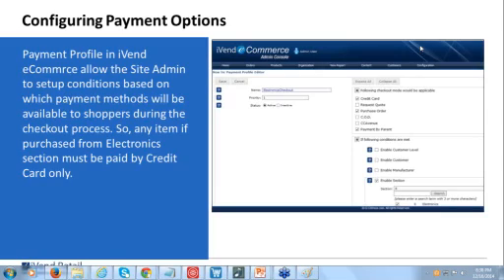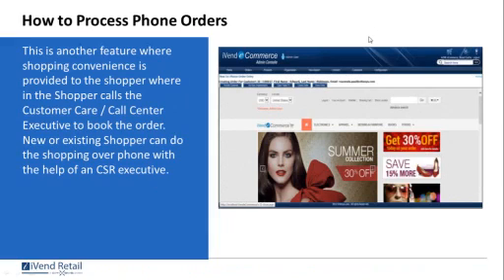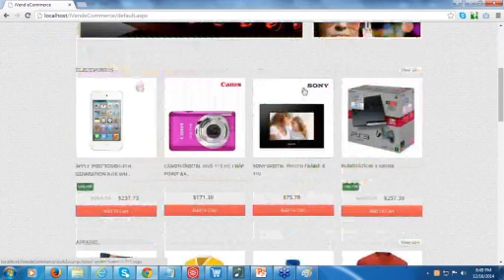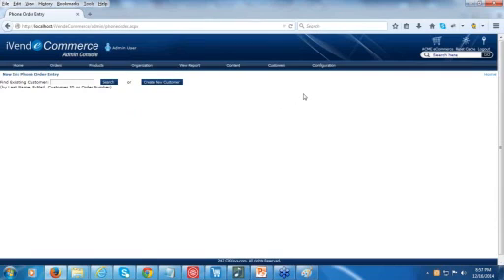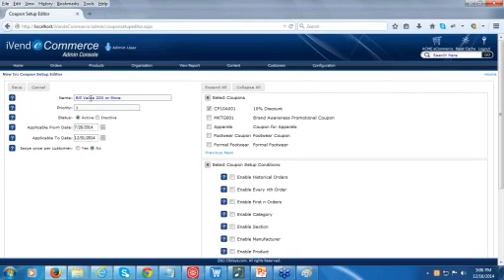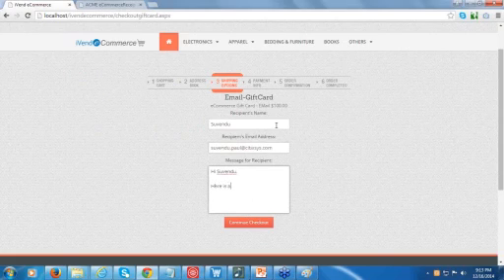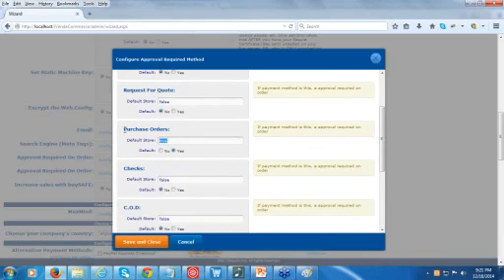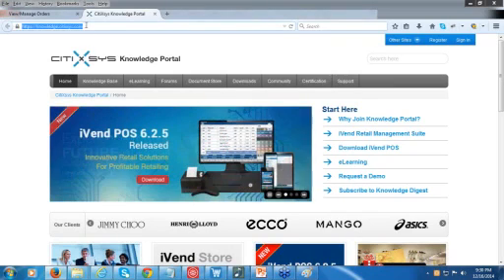Business Scenarios in iVend eCommerce